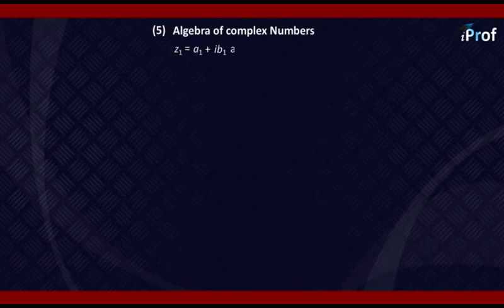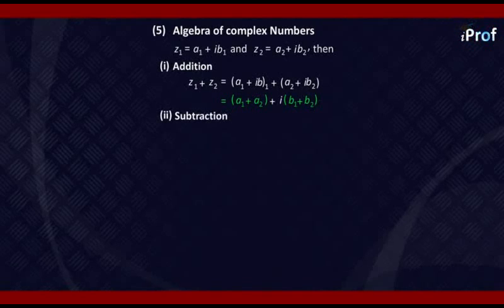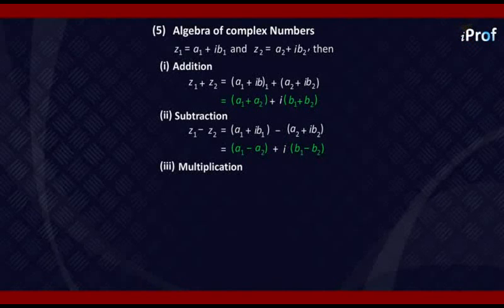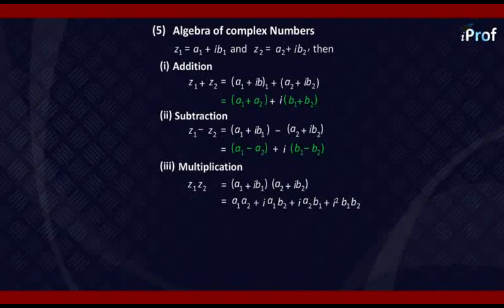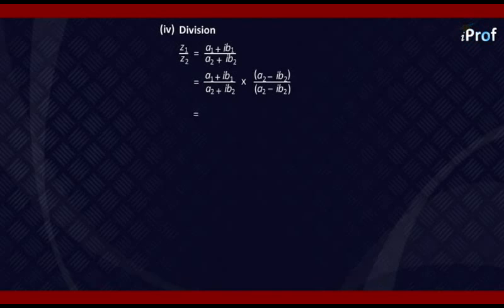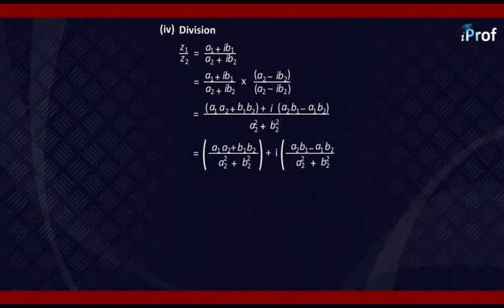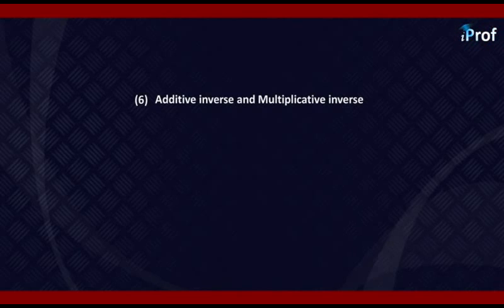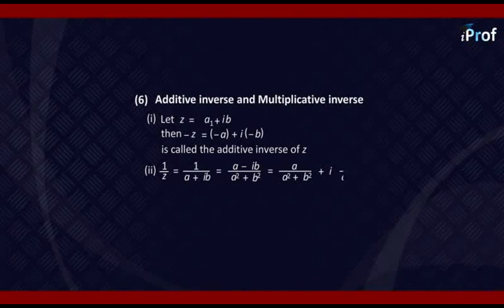ALGEBRA OF COMPLEX NUMBER P1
ALGEBRA OF COMPLEX NUMBER P1, Study and achieve your academic goals by taking help from iProf India Learning videos. Learn complex numbers with highly qualified teachers. This video will teach you basic & advanced concepts of topic. You can also Download iProf Study Buddy India’s No 1 free educational app to get all study material, tests, notes in a mobile App.